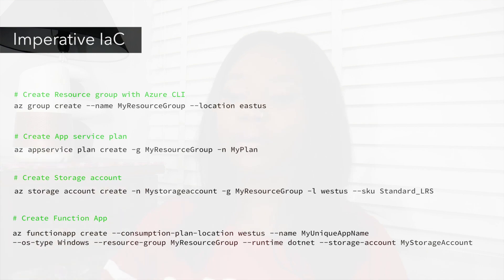Learn Infrastructure as Code in 15 minutes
Hello everyone!

In this video, I introduced the concept of Infrastructure as code.